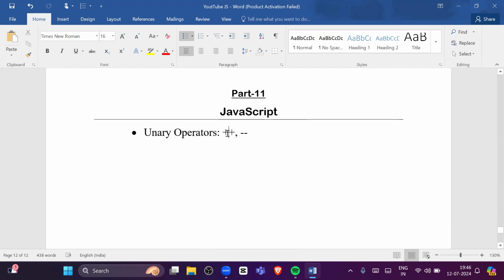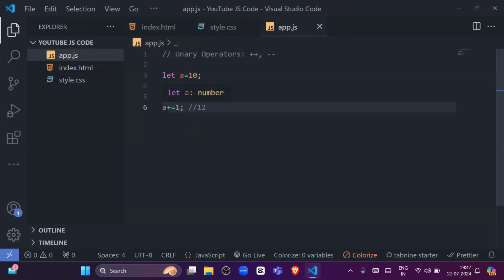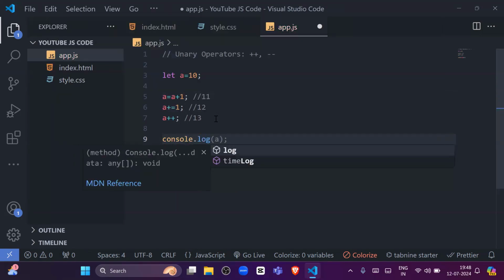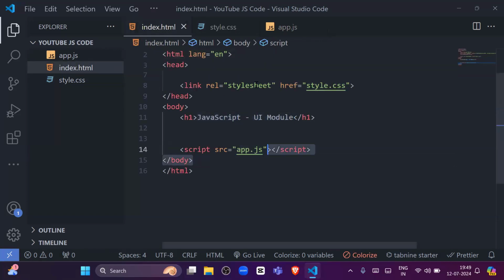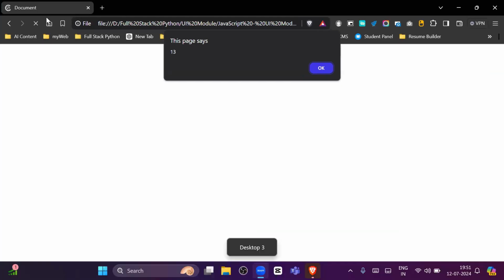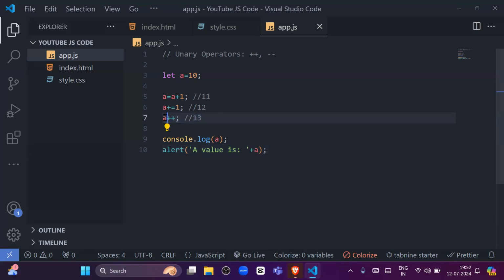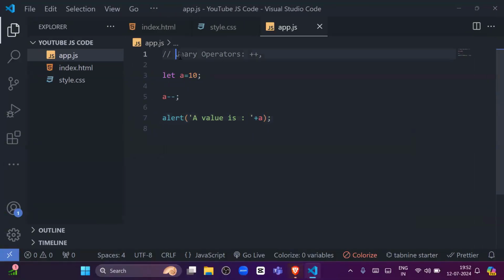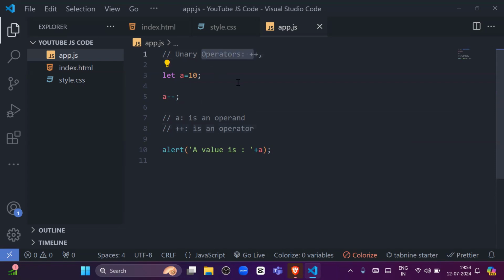📚 JavaScript || Pt-11: Unary Operators in JS📚✨